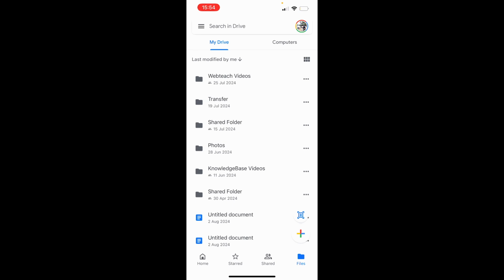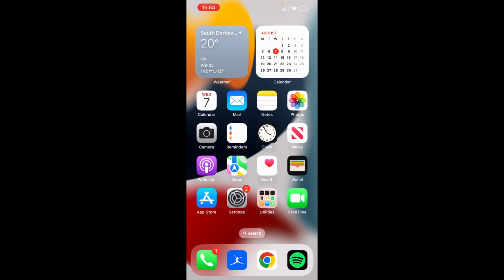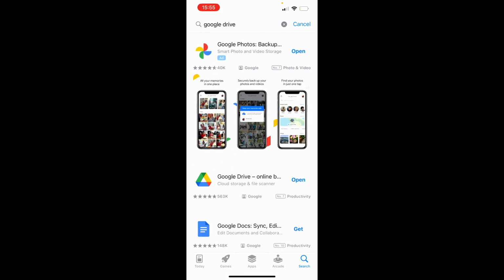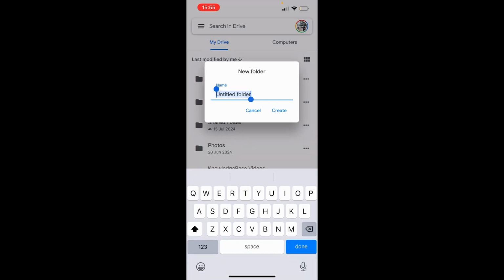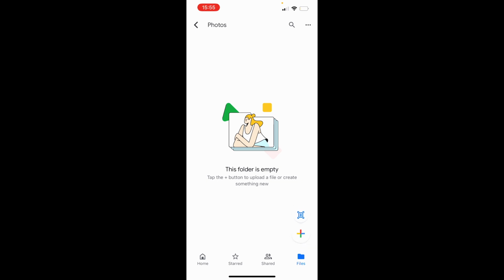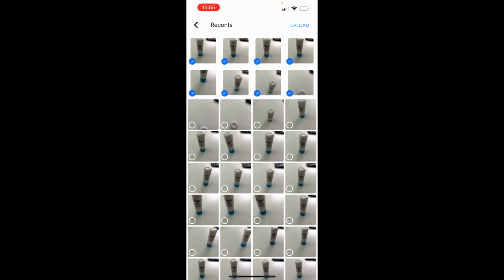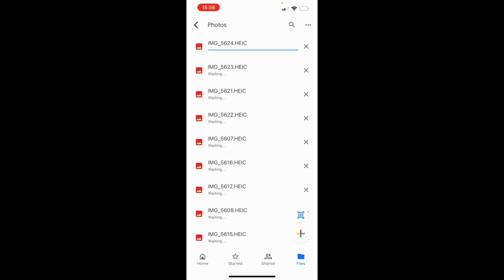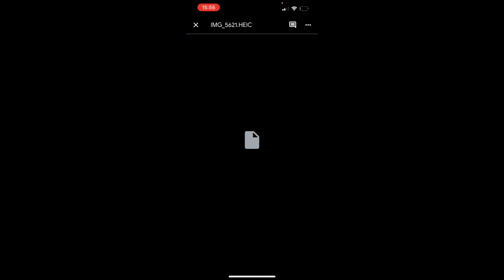How To Upload Multiple Photos From iPhone To Google Drive (Step By Step)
In this video, I show you how to upload multiple photos from iPhone to Google Drive. Did this video help? Thanks!